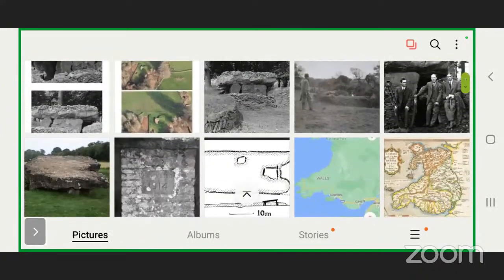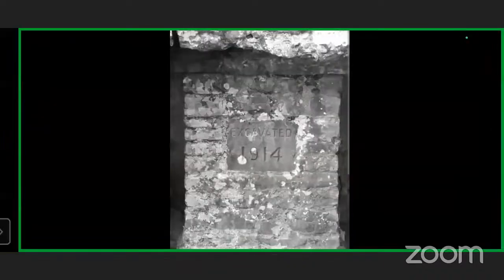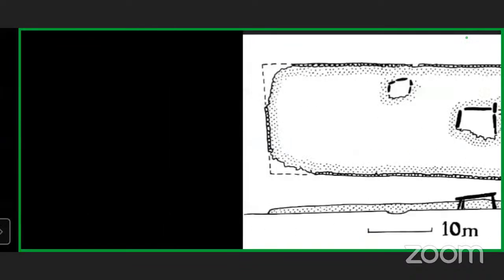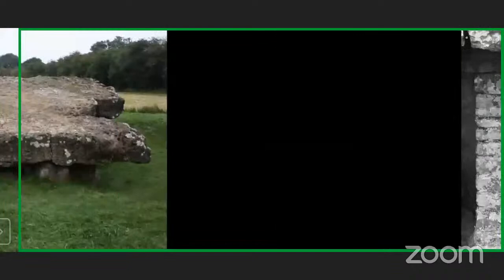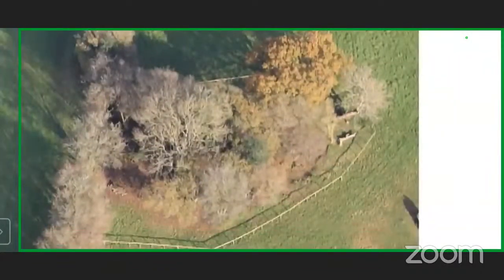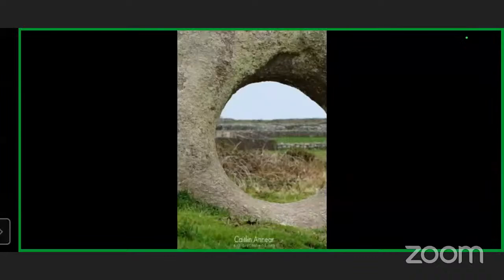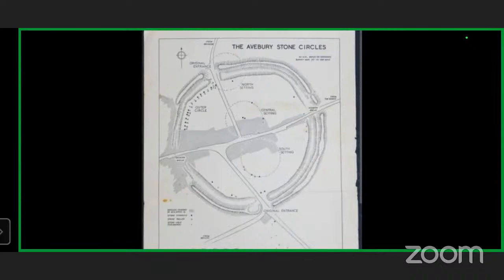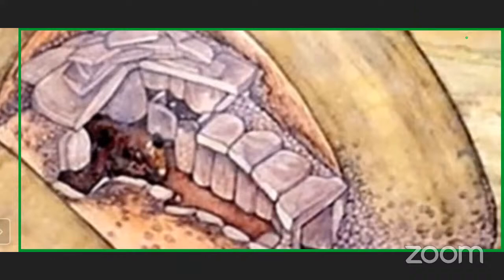The line neolithic the modern reconstruction